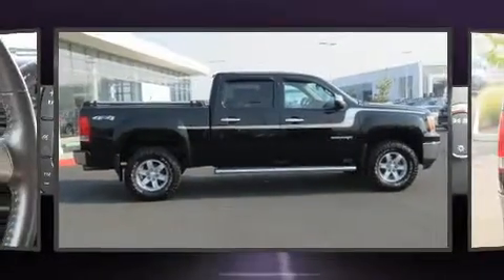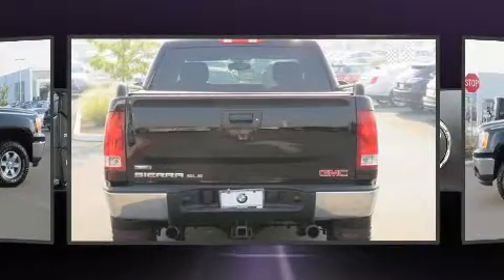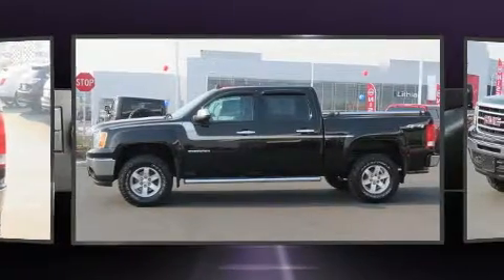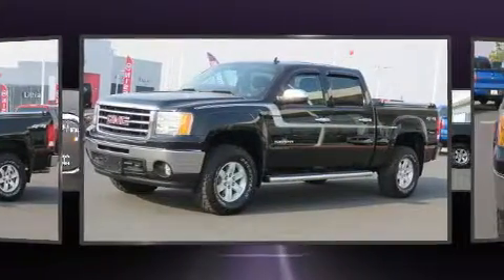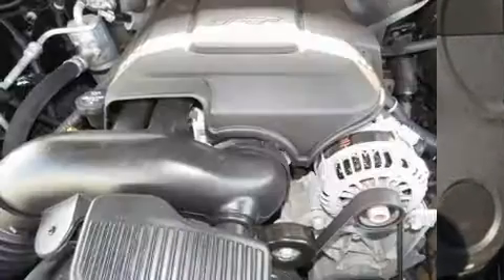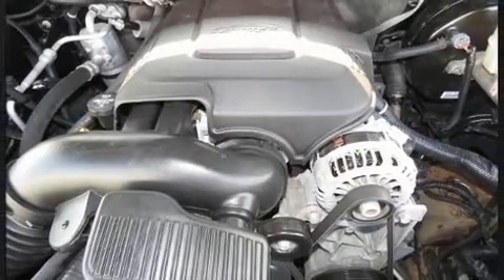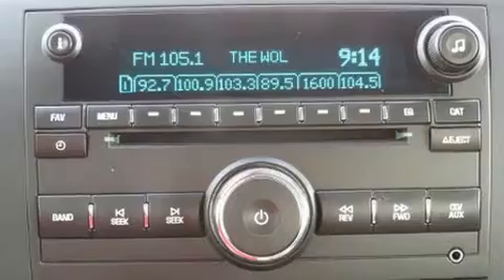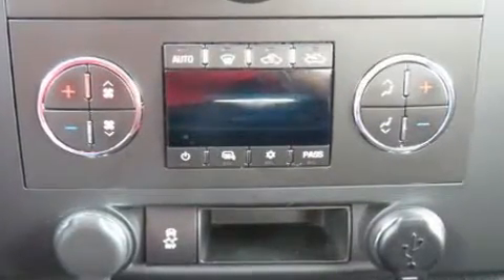2012 GMC Sierra 1500 SLE Crew Cab 4WD in Medford, OR 97504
Medford BMW
4600 Grumman Dr

Introducing the 2012 GMC Sierra 1500. With just over 40,000 miles on the odometer, this pre-owned model still has plenty of miles remaining as reliable transportation. It features an automatic transmission, 4-wheel drive, and a powerful 8 cylinder engine. The following features are included: delay-off headlights, 1-touch window functionality, variably intermittent wipers, power door mirrors, remote keyless entry, cruise control, and air conditioning. Passenger security is always assured thanks to various safety features, such as: dual front impact airbags with occupant sensing airbag, front side impact airbags, traction control, a panic alarm, onStar, and ABS brakes. Various mechanical systems are monitored by electronic stability control, keeping you on your intended path. It also arrives with a Carfax history report, providing you peace of mind with detailed information. We pride ourselves in consistently exceeding our customer's expectations. Stop by our dealership or give us a call for more information.